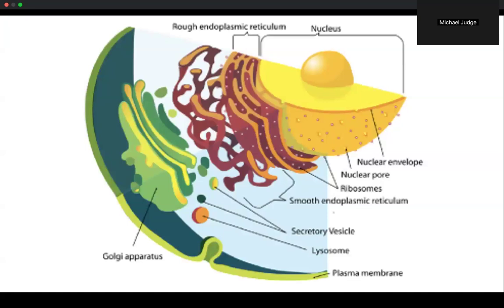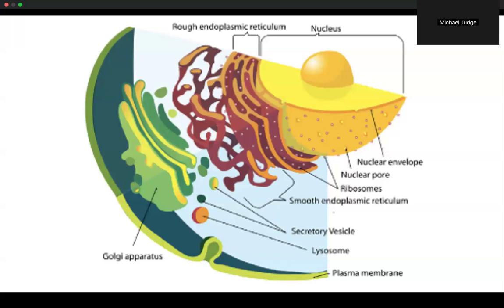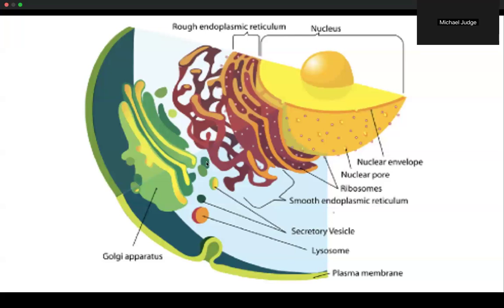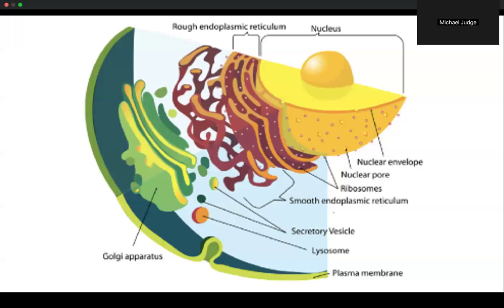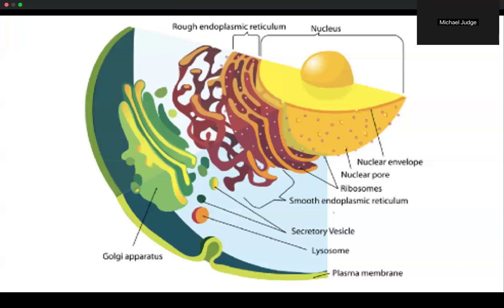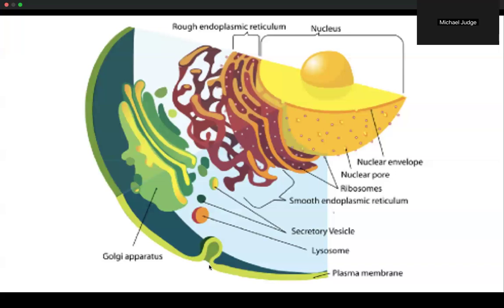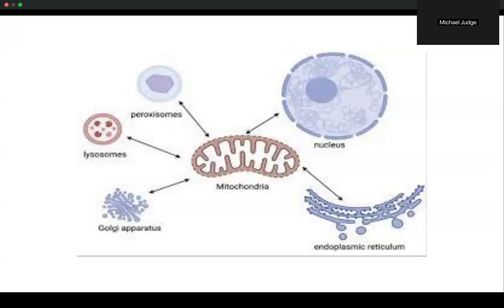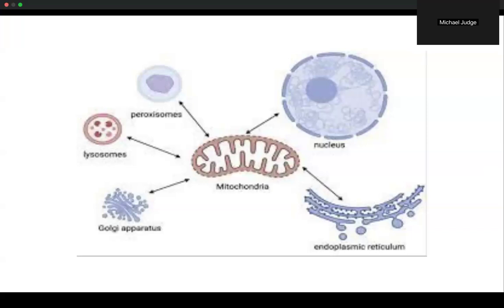Biochemistry I - Cell Functions and Organelles Video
This will help you with Question #2 on the Unit 2 Assessment!